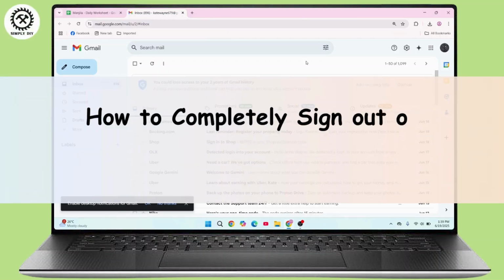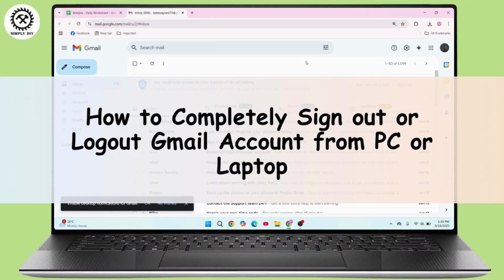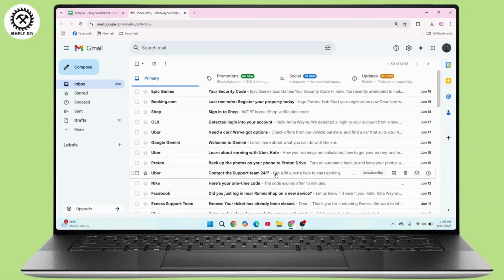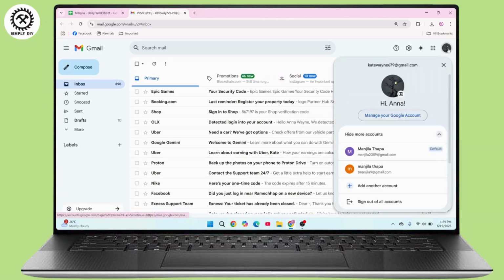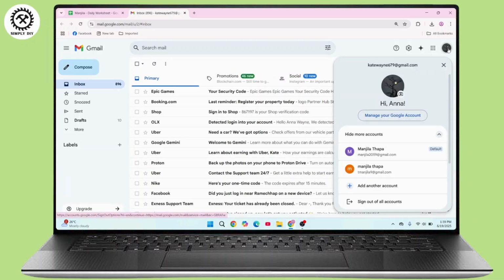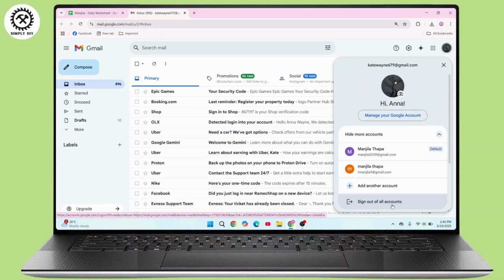How to Completely Sign out or Logout Gmail Account from PC or Laptop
Learn how to completely sign out or log out of your Gmail account on a laptop in just a few simple steps. Whether you're using Chrome, Windows, or macOS, this tutorial will help you securely sign out of all Gmail accounts at once and remove them from your device. This is the easiest way to log out of Gmail if you're using multiple accounts on the same browser.

⏱️ Chapters (Timestamps)
00:00:00 - Introduction
Learn how to completely sign out of Gmail on your laptop.

00:00:07 - Open Gmail on Laptop
Open Gmail in your browser and go to the top-right corner.

00:00:15 - Click Profile Icon
Click on your profile icon to see all logged-in accounts.

00:00:23 - Sign Out of All Accounts
Click “Sign out of all accounts” to log out completely.

00:00:36 - Gmail Doesn't Support Individual Logouts
Note that Gmail doesn’t allow single account sign-out.

00:00:44 - Remove Gmail Account from Device
After logout, select and remove your account if needed.

00:01:10 - Conclusion